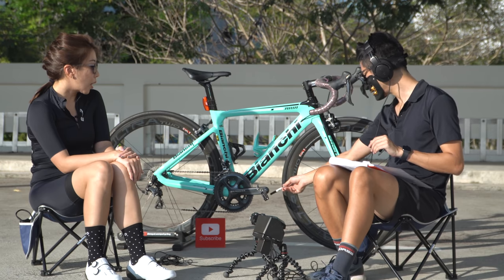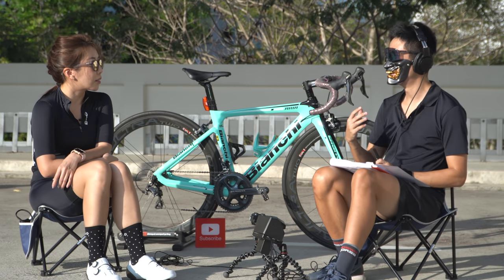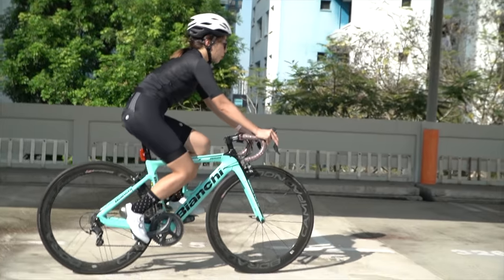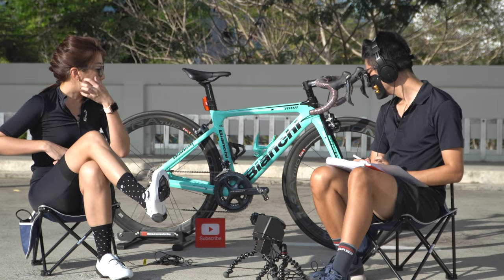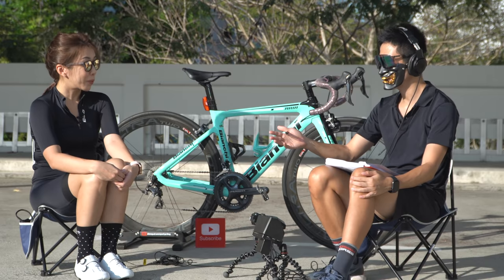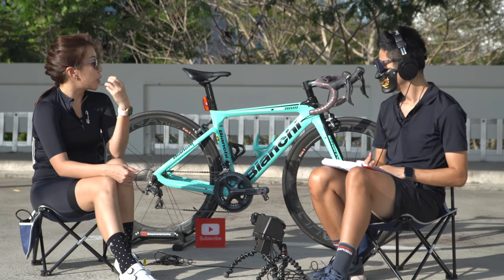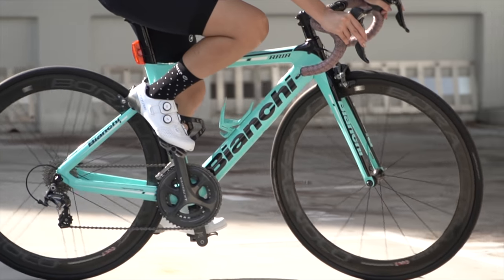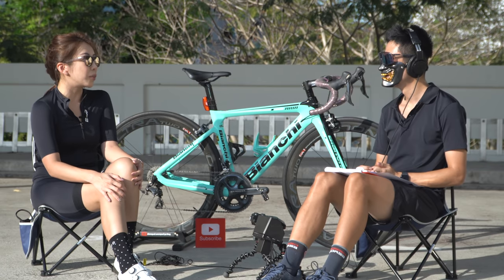What Are Magped Pedals? | Bianchi Aria | Oompa Loompa Cycling E68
Join my exclusive members-only Oompa Loompa YouTube lounge to get access to perks (early access to ad-free videos before it gets published to the general public/YouTube badge/priority comments/ride vlogs/BTS): Click "JOIN"

I'm looking for my next road bike to feature in Singapore.

Rider’s Bio
Height: 160cm
Inseam: 75cm
Number of years riding: 1
Strava Profile: Angelia Kwan

Bike Specs
Bike brand: Bianchi Aria
Model year: 2018
Frame/Frame Size: 44
Groupset: shimano Ultegra 6800
Wheelset/Hubs: Campy Bora Ultra  2
Saddle: San Marco short fit
Stem Model/Stem Length: 90mm
Handlebar Model/Handlebar Width: 38cm 3T superego pro handlebar
Bartape: Bartape People bling bling bartape :)
Bottle Cages: bianchi and arundel
Lights (Front and Back): Front: Infini, back: Cateye
Light mount: none
Computer: XOSS G
Computer Mount: JRC components
Power meter: None
Tires (please specify if tubeless/clinchers/tubular): tubular. Continental Sprinter Tyres
Bottom bracket: Press Fit
Pedals: Magped Road pedals